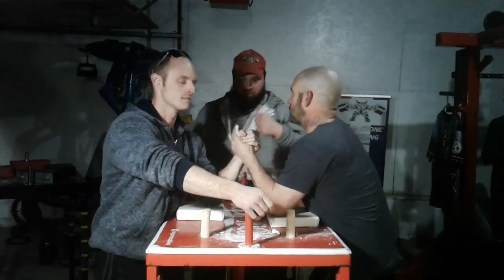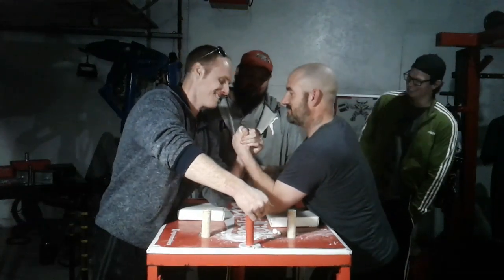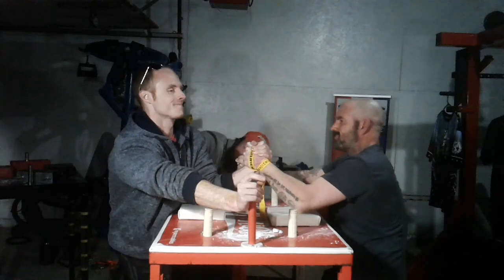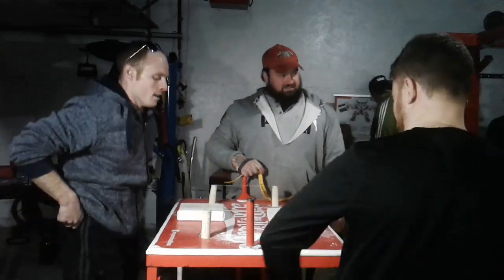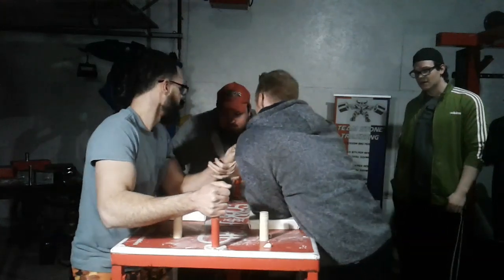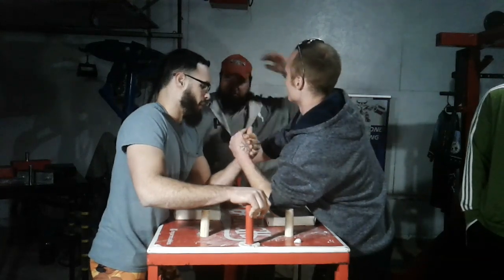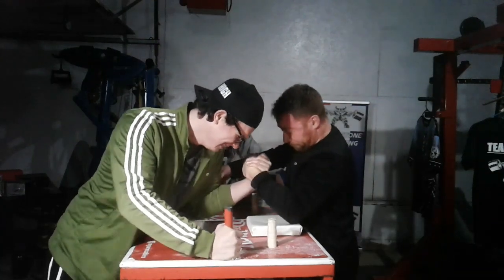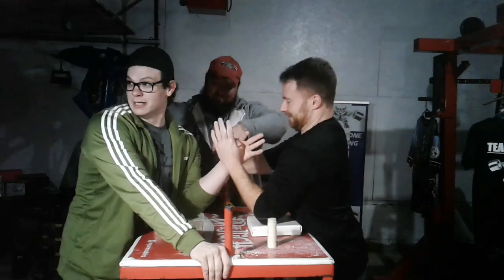I'M NOT LOSING TWICE! WILL THE LEFTY SPECIALIST TAKE HOME THE STONEtv HAMMER? LETS FIND OUT!